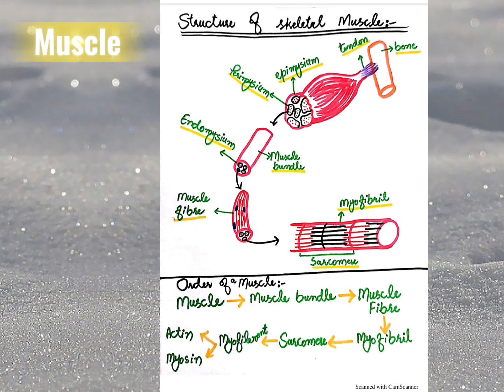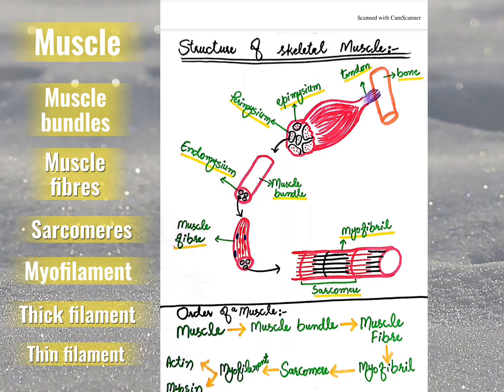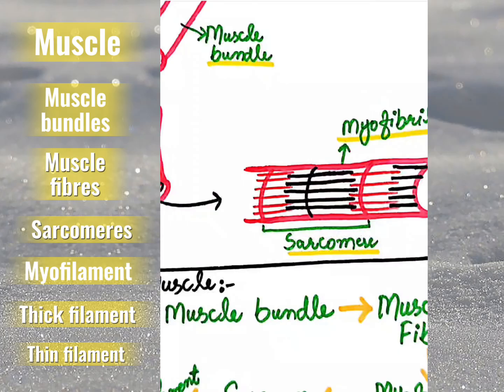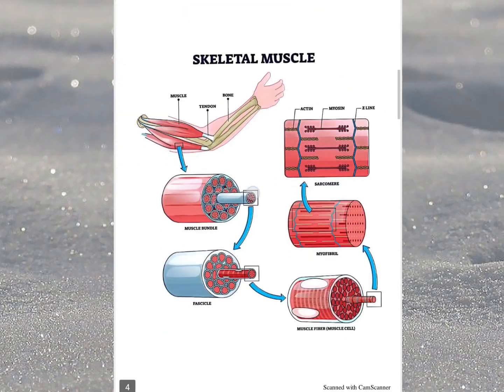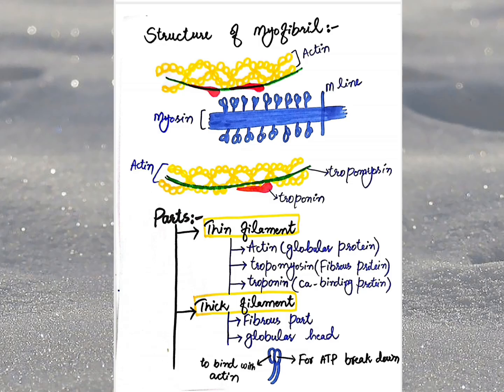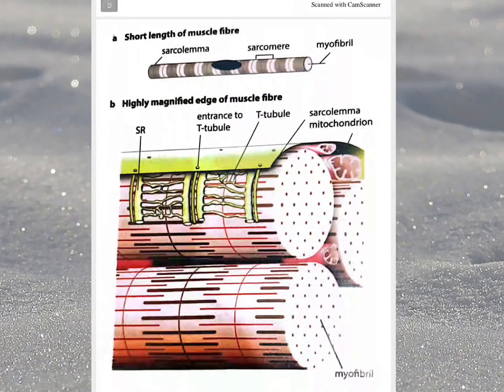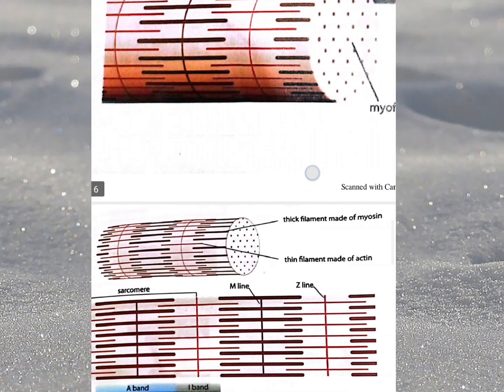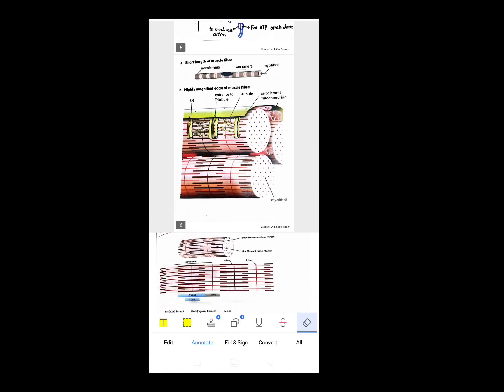Structure of a Muscle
Parts of the skeletal muscle
Ultrastructure of myofibril
The sarcomere explained
Role of Actin and myosin in muscle contraction